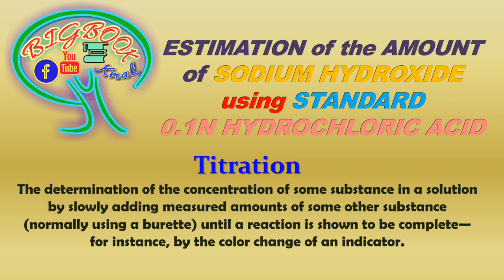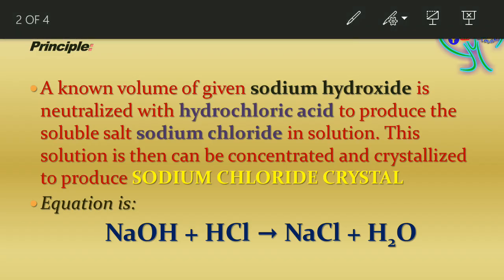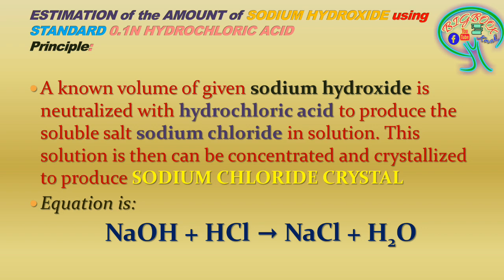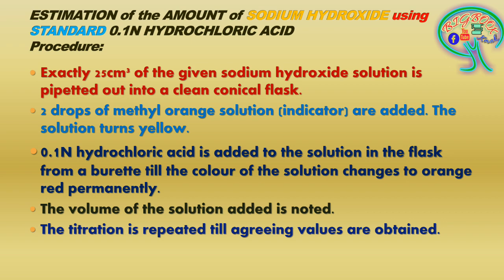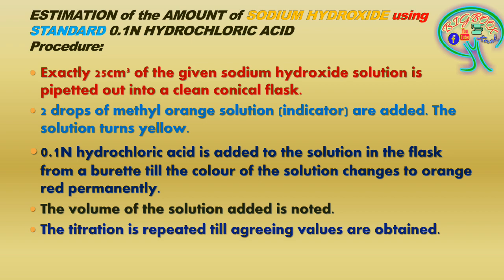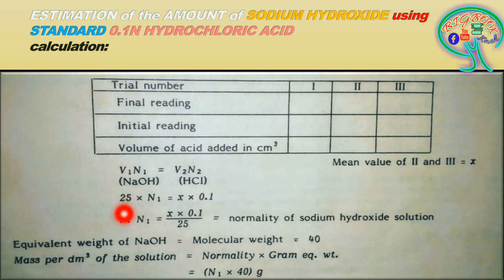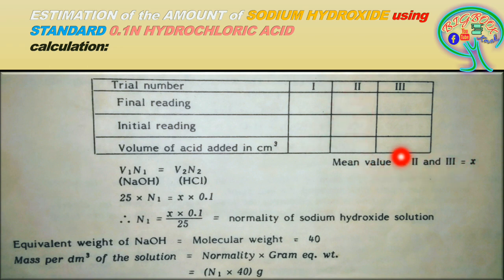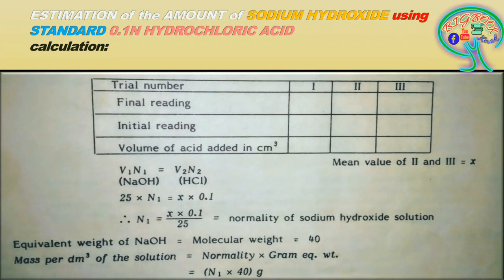ESTIMATION of the AMOUNT of SODIUM HYDROXIDE using STANDARD 0.1N HYDROCHLORIC ACID